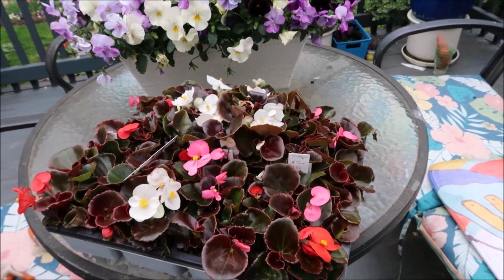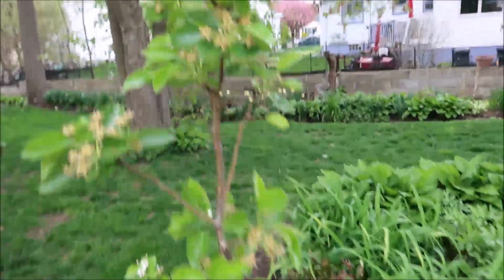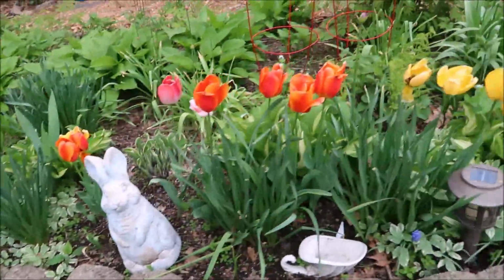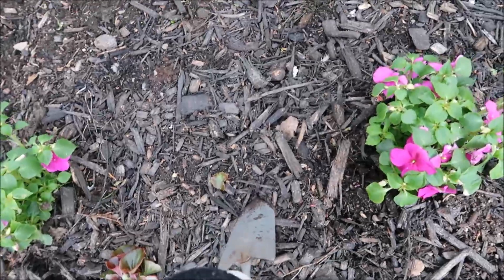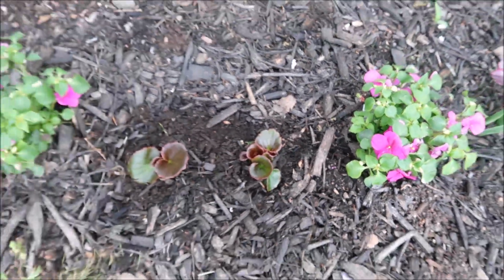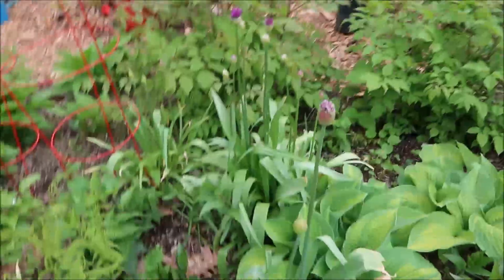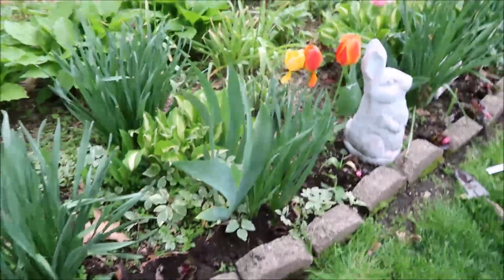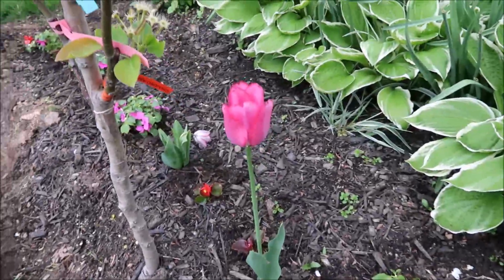Urban Cottage Garden| Planting Annuals & Planning for Summer | Catherine's Garden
Planning for color throughout the growing season is important. Annuals are great for providing seasonal color until the first frost. I love to plant begonias because they last a long time and seem to do really well in my garden.